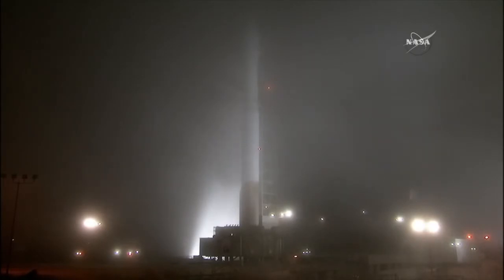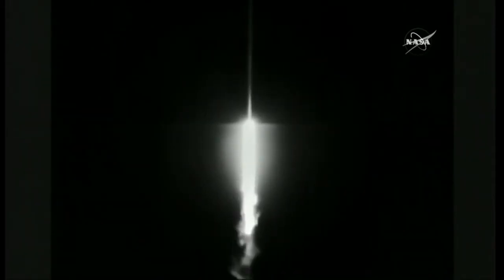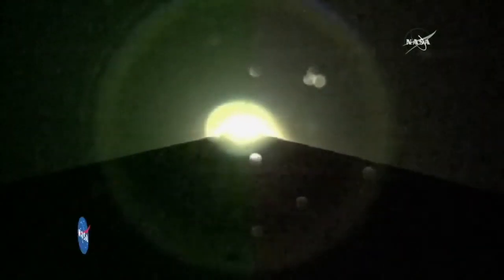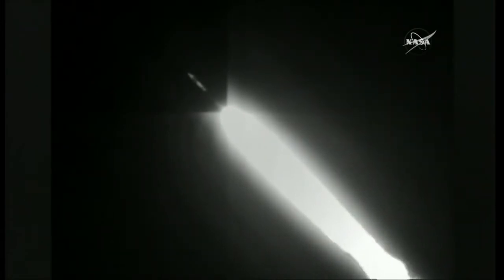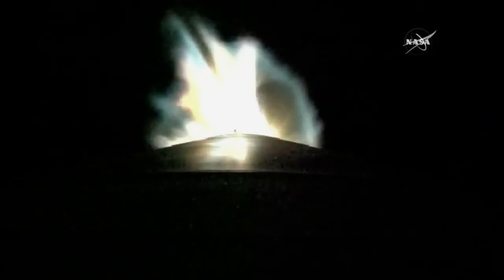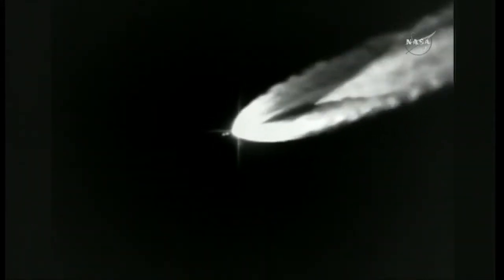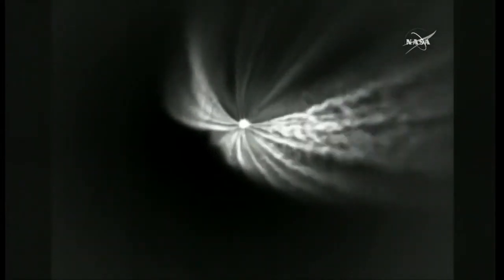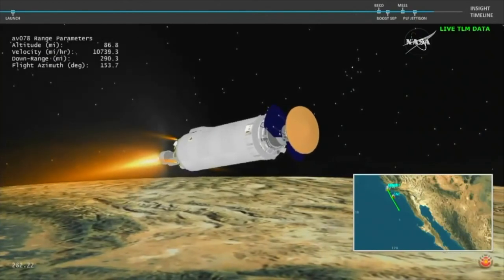Lanzamiento de InSight en un cohete Atlas V 401 - NASA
InSight, siglas de Exploración Interior que utiliza Investigaciones Sísmicas, Geodesia y Transporte de Calor, es un aterrizador de Marte diseñado para darle al Planeta Rojo su primer chequeo exhaustivo desde que se formó hace 4.500 millones de años. Es el primer explorador robótico del espacio exterior que estudia en profundidad el "espacio interior" de Marte: su corteza, manto y núcleo.

InSight estudiará el interior profundo de Marte, tomando los signos vitales del planeta, su pulso y temperatura. Esto hace de InSight la primera misión para darle a Mars un chequeo exhaustivo desde que el planeta se formó hace 4.500 millones de años.
Las misiones anteriores al planeta rojo han investigado su superficie mediante el estudio de sus cañones, volcanes, rocas y suelo. Pero las firmas de la formación del planeta solo se pueden encontrar detectando y estudiando sus signos vitales muy por debajo de la superficie.

El módulo de aterrizaje InSight lleva un sismómetro, SEIS, que escucha el pulso de Marte. El sismómetro registra las ondas que viajan a través de la estructura interior de un planeta. El estudio de las ondas sísmicas nos dice qué podría estar creando las olas. En Marte, los científicos sospechan que los culpables pueden ser marsquakes o meteoritos que golpean la superficie.